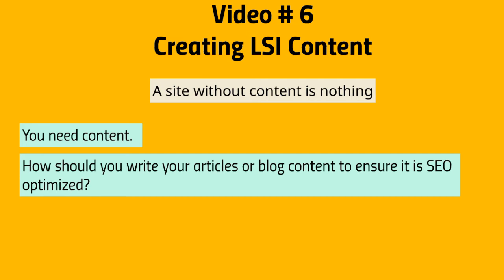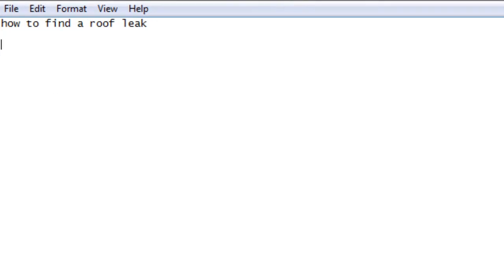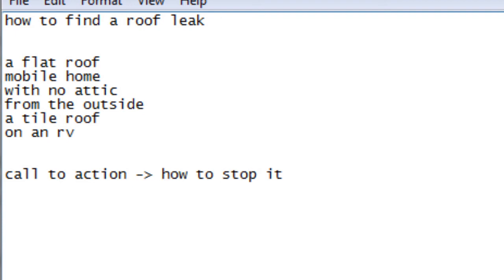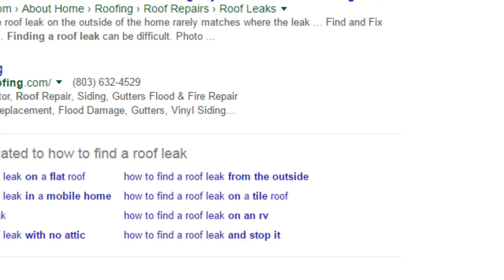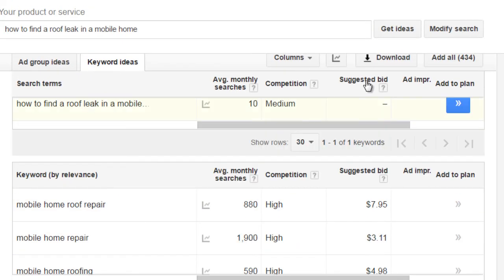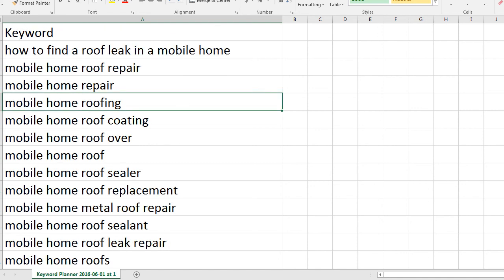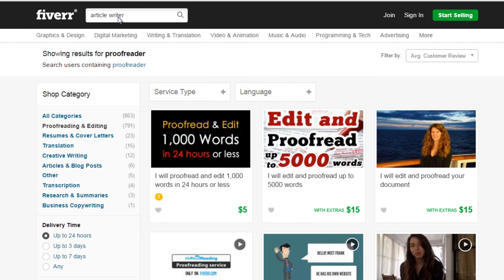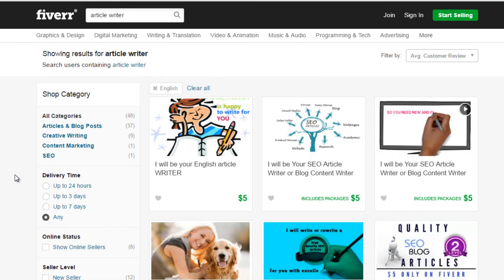Video #6 Free SEO Course by Rapid Boost Marketing